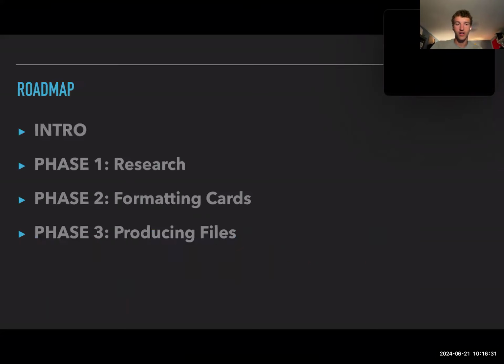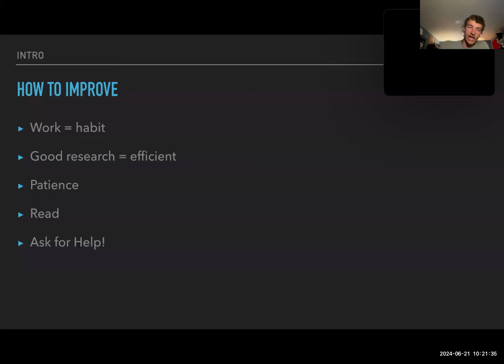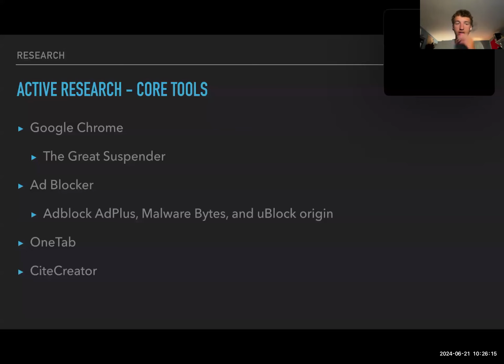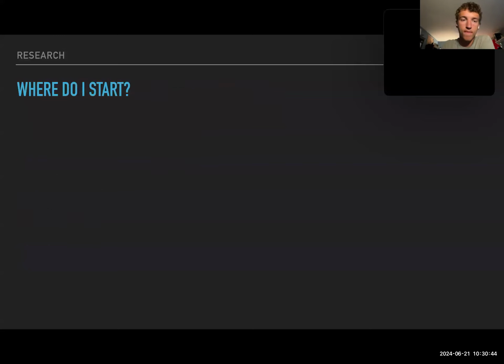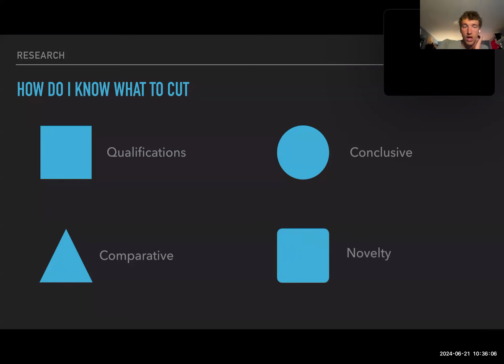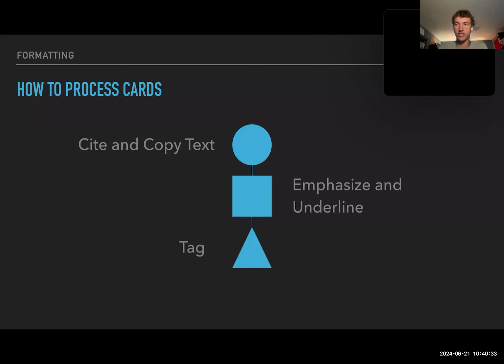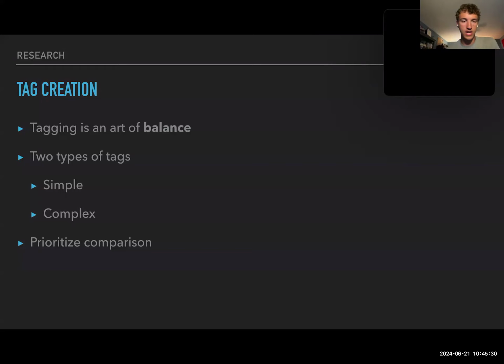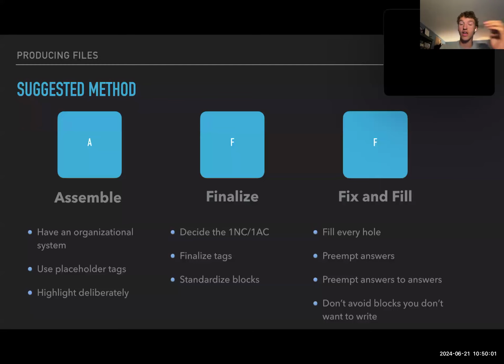DDFC Guest Lecture - Introduction to Research - Raleigh Maxwell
Raleigh Maxwell is a rising freshman at Emory University where he will compete for the Barkley Forum. As a debater for Montgomery Bell Academy he was a two-time TOC finalist and won the National Debate Coaches Association National Championship! In this lecture he delivers a thrilling introduction to research and excelling at research.